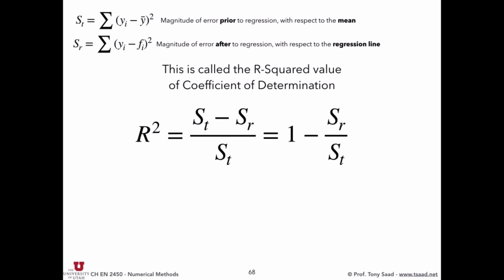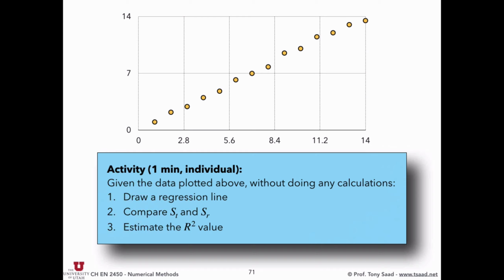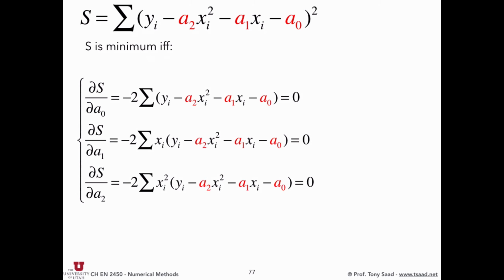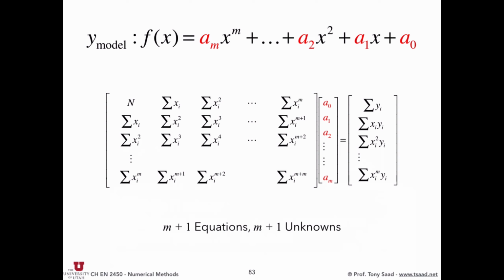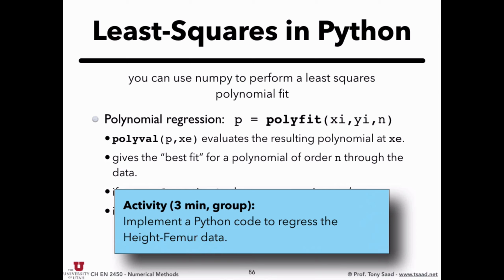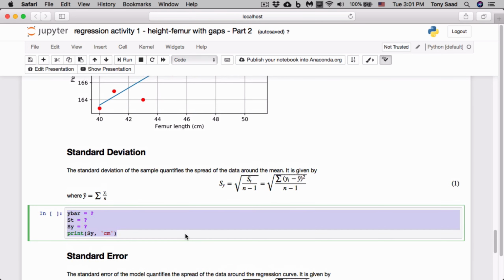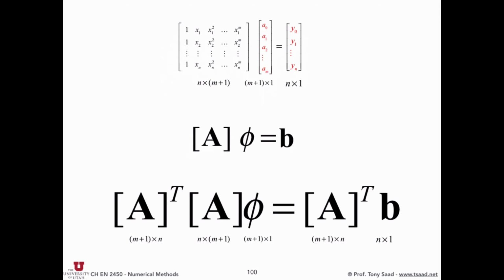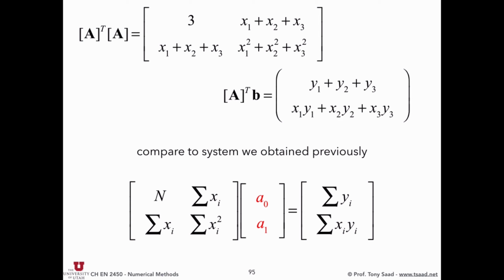Regression 4 Polynomial Regression and Normal Equations